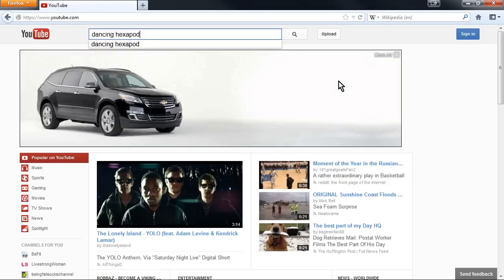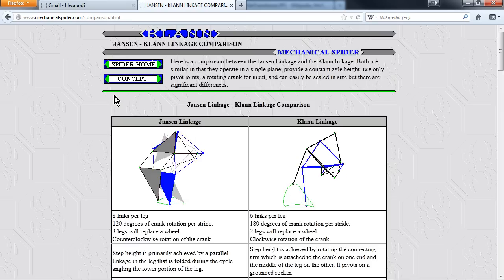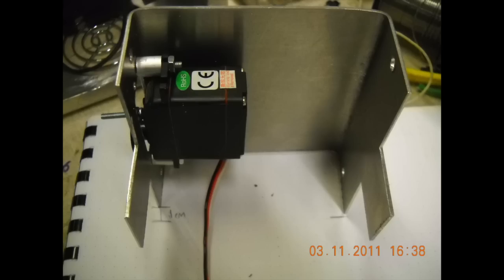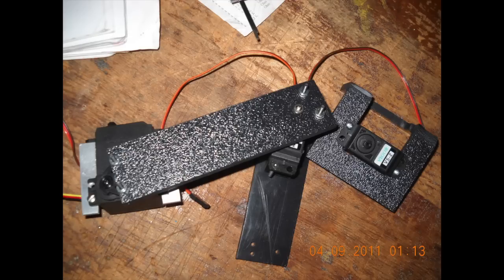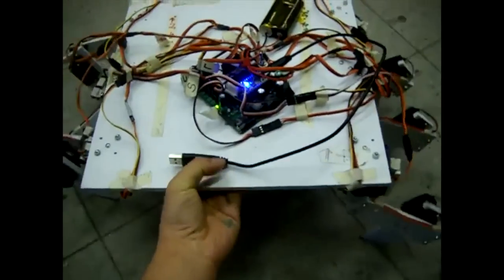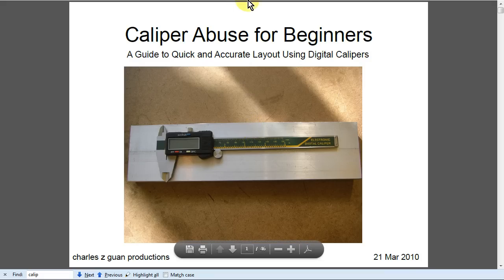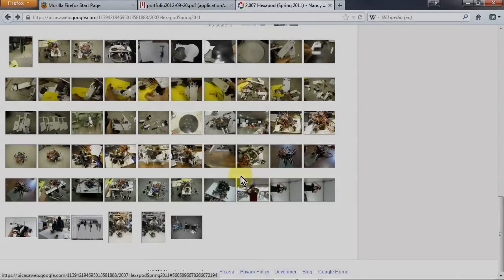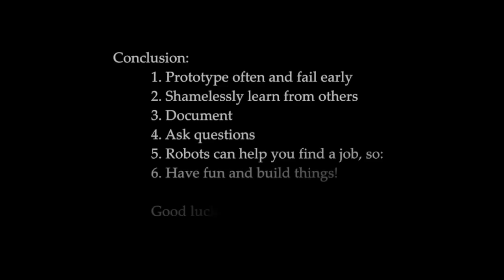2.007 Hexapod Design Process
An overview of my journey through 2.007 in spring 2011. ^__^
A rough transcript follows:
Caution: This video contains hexapods, like the dancing one shown here from the university of applied sciences in upper austria, and may lead to endless hours of staring at pretty hexapods online.

Hexapod, or six-footed, in this case refers to a six-legged walking robot. Other use cases include  in nature studies, where hexapoda is a group of arthropods including the insects. In fact, robot hexapods are inspired by these critters. In the arduino code for my robot hexapod, you can find references to the coxa, femur, and tibia segments of an insect leg. Hexapod can also refer to a type of robotics platform called the Stewart platform, which uses six servos. a video of a DIY one can be seen here.

Spring term of 2011 begins, and I decide to build a hexapod.

I email out to my friends to ask about how I might build a hexapod.

Hello,
Has anyone built a hexapod? I want to build a simple one for 2.007, but I'm unsure where to start."
It's february 1st, and I get plenty of replies, some of them talking about "inverted bicores" and other things I don't understand.

I learn about klann and jensen linkages, which I won't go into here,

n particular I end up staring at this picture of a parallax boebot. It's not at all clear to me how the leg mechanism works, so I decide to build a foamcore version. Foamcore is a fast way to prototype ideas you have in mind, as it can be "machined" in a sense with just a razor, and I highly recommend prototyping any ideas you have with it.

I also build a 2d version in solidworks to play with, or try to, but since I'm completely new to solidworks at this point, I end up not trying to figure out the optimal leg lengths and I just go ahead and  build it.

Two years later, I'm much better at solidworks. Here is a quick video of me making a model of the mechanism, it took me a few tries. You can try implementing this and there's no need to copy what I did here since solidworks is definitely a many-ways-to-the-same-result language, but it's a bit tricky if you're new to solidworks. Note the use of the "add relations" tool, making things Fixed, constraining them with dimensions, and the use of equations and global variables. Also, for the love of hexapods, don't be fooled by this throwaway sketch and in your real solidworks parts. make sure all your lines are black rather than blue, meaning they are fully defined,

Thus, I spend an entire weekend building a small prototype hexapod that uses just two servos. Here are some pictures of the build process, including turning aluminum and plastic spaces on the lathe and milling out a slots. The aluminum was cut out on the sheet metal shear and bent on the brake. I did this at a student-run shop called MITERS, but actually the pappalardo shop guys are really awesome and friendly s

n the end, my very janky robot walks with the help of a giant weight on the front in the form of a screw to counteract the arduino carrier board weight in the back. It is wobbly as heck, but still immensely satisfying to get something done Speaking as a jaded senior, never underestimate the importance of morale in going through your studies at MIT.

About 1.5 months have passed and it is now March 15th. Following small 2 dof hexapod, I spend a while doing more research on designing hexapods, basically staring at lots of pretty pics of hexapods online. and then decide to just go for the 18 servo version, cos why not. Right around spring break, I build a prototype of a single leg based off of this CAD model I found online.

[Cut because too long. See in full, along with a links list